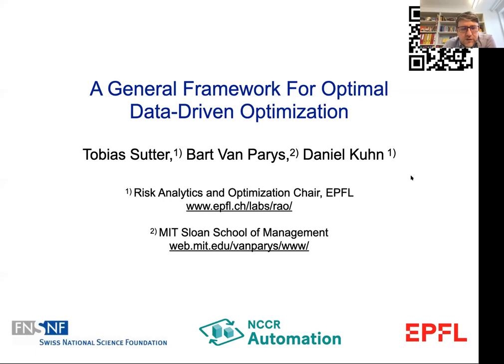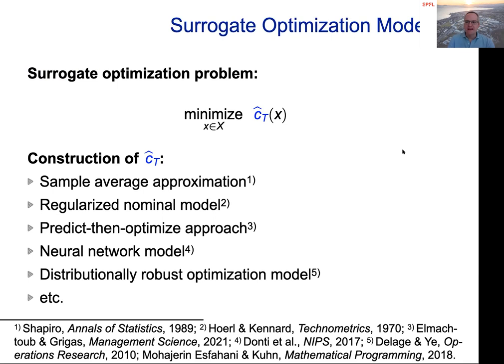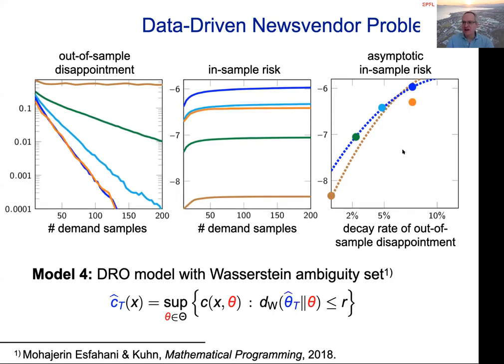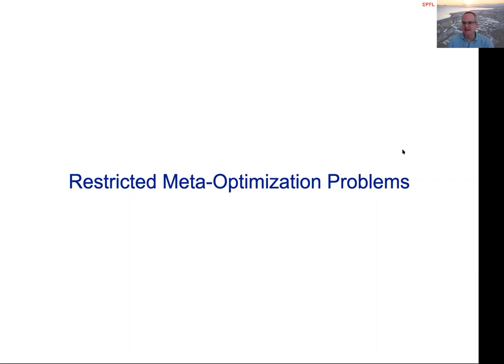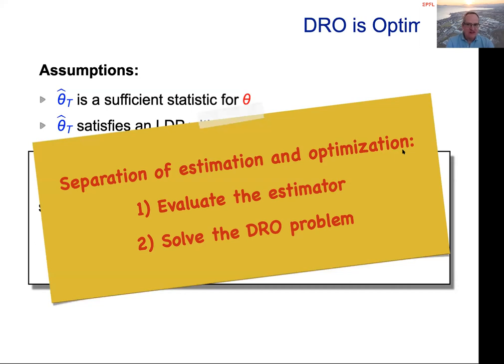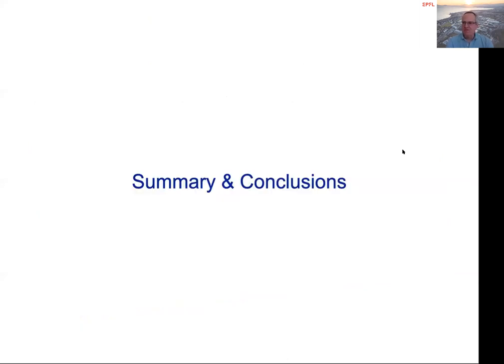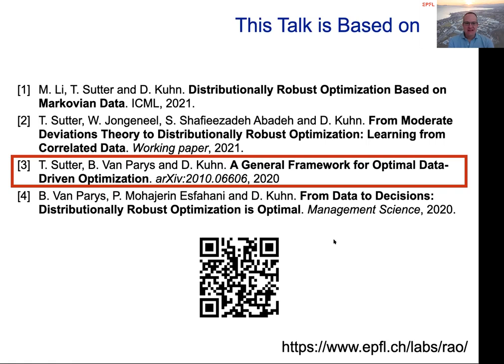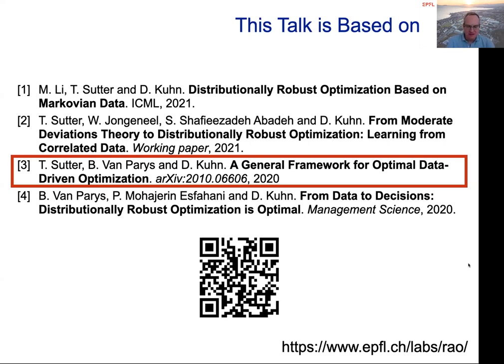OWOS: Daniel Kuhn - "A General Framework for Optimal Data-Driven Optimization"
The twentieth talk in the third season of the One World Optimization Seminar given on May 31st, 2021, by Daniel Kuhn (EPFL) on "A General Framework for Optimal Data-Driven Optimization". The slides of the talk can be seen on the seminar's